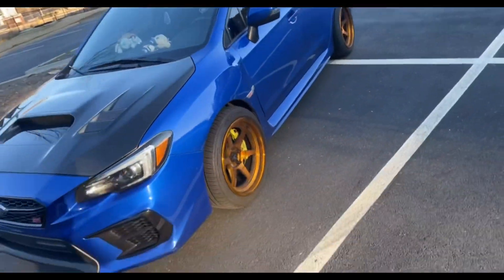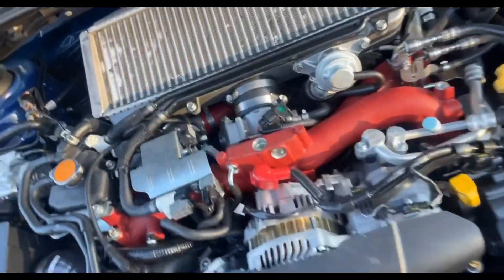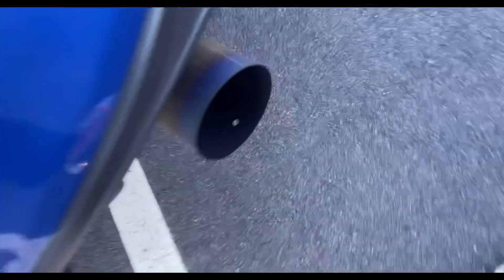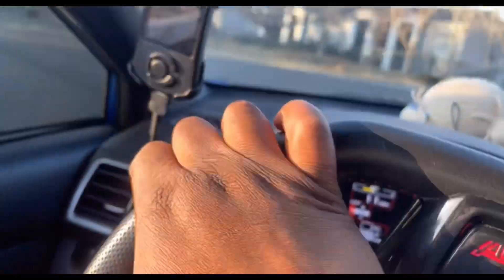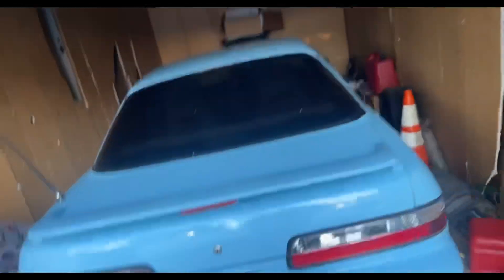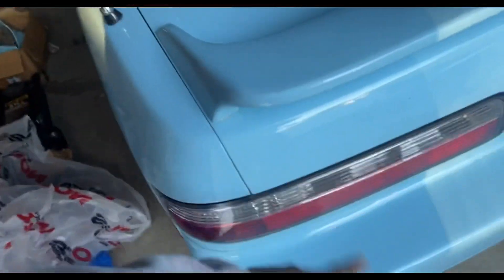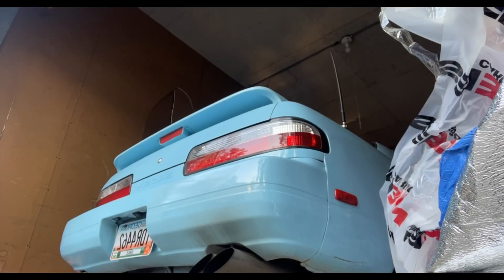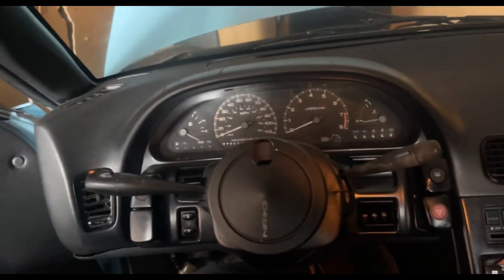For all my new Subscribers | My JDM car Collection so far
This is my JDM collection so far and a little about me.

And our new 240sx build!